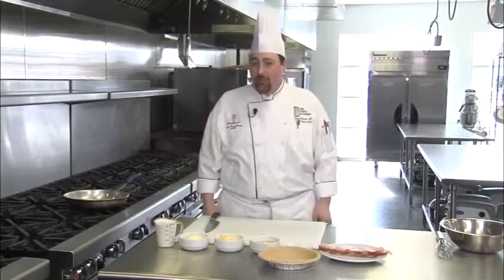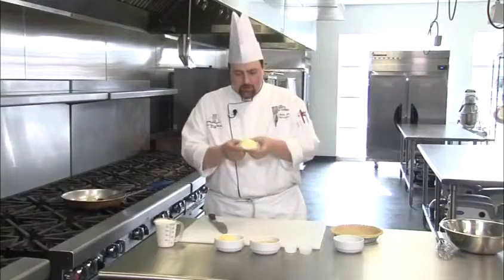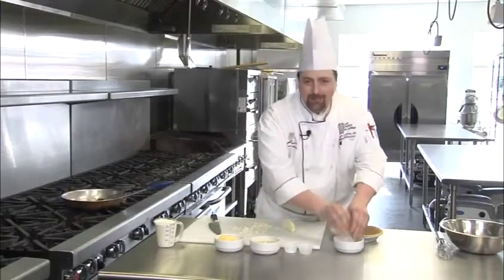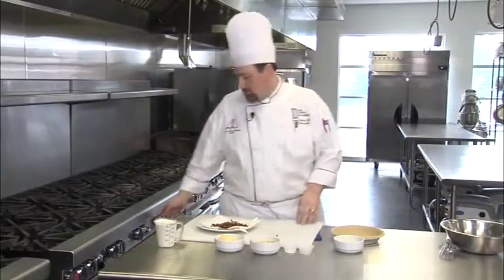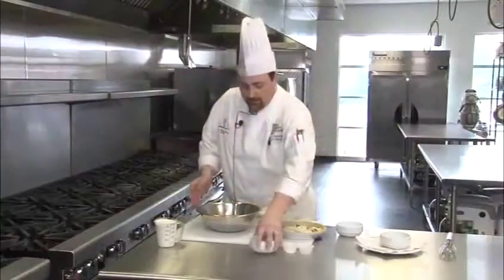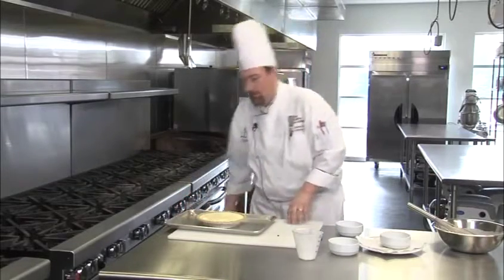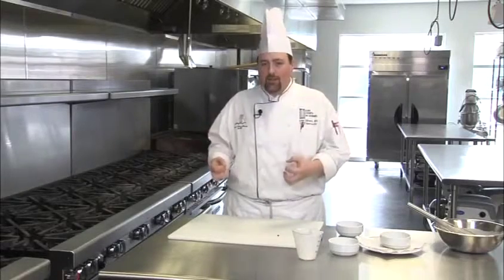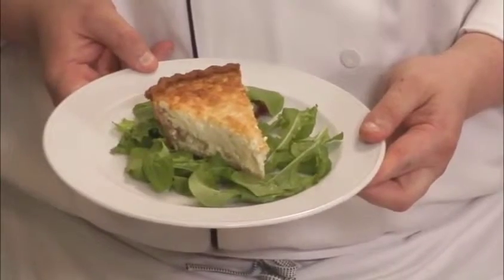Boretti Quiche Loraine | The Chef's Academy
A simple quiche for you next family breakfast! Learn how to make Boretti Quiche Loraine from one of the chefs at The Chef's Academy at Harrison College.